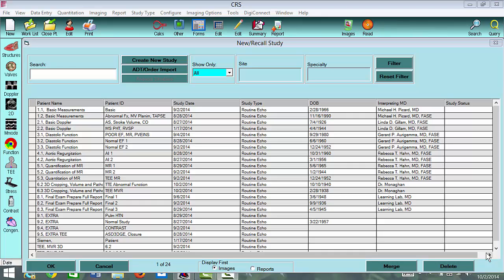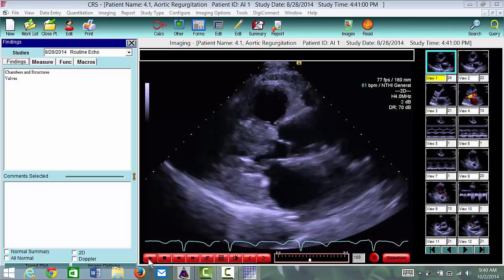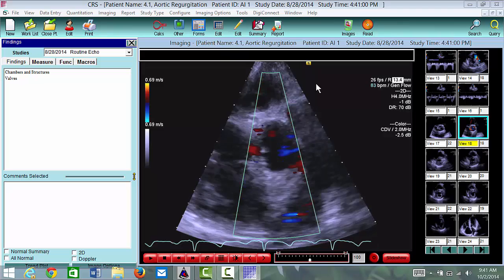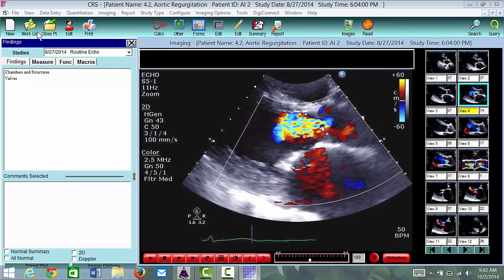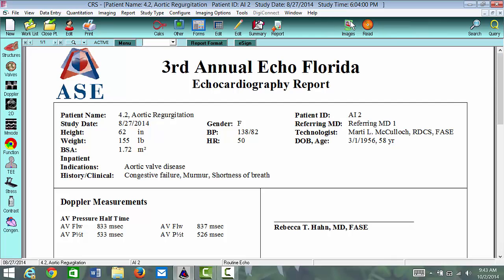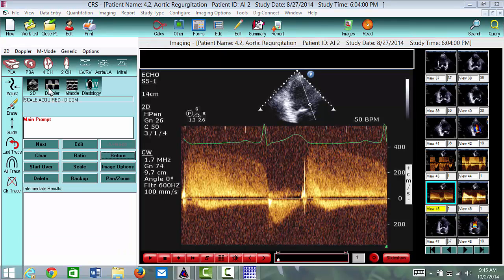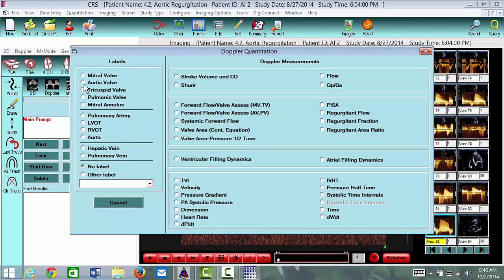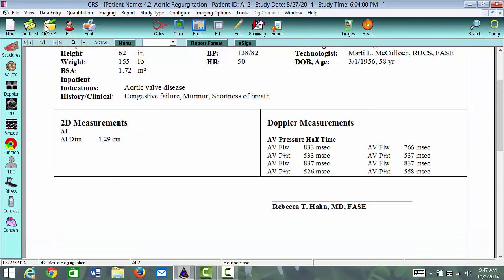Echo Florida 2014 Aortic Regurgitation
Review of Aortic Regurgitation by Dr. Rebecca Hahn and Marti McCulloch